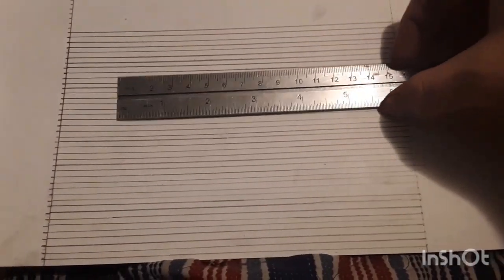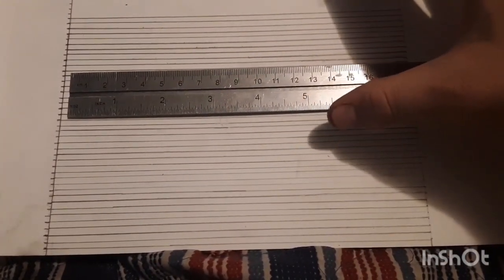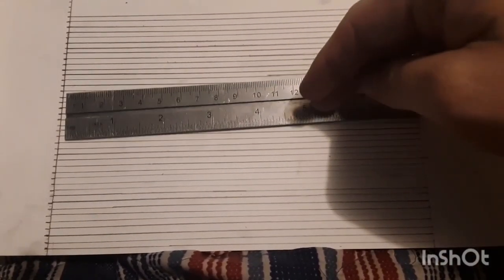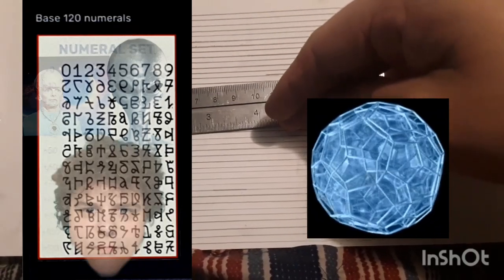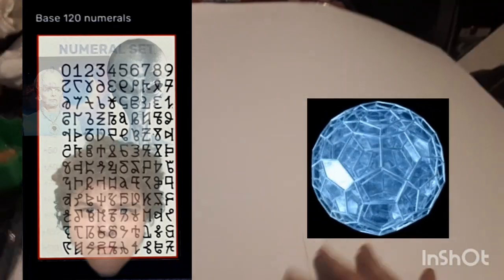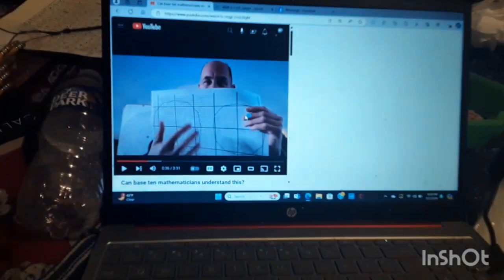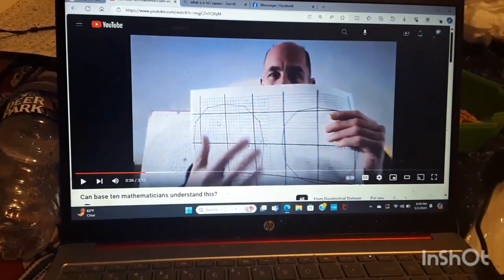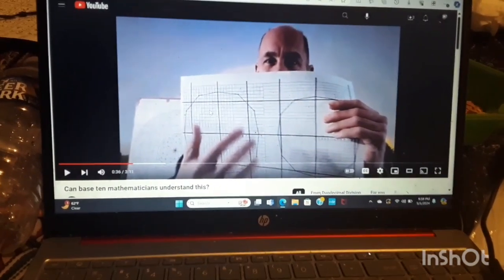The hardest project I've ever attempted.